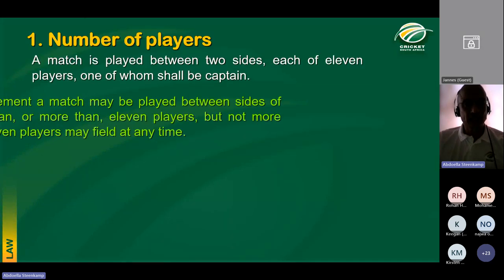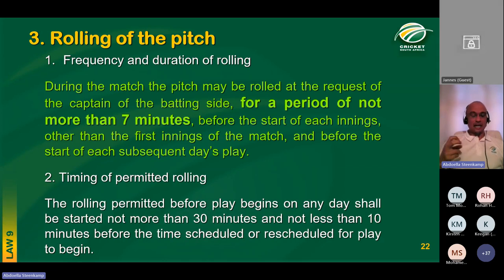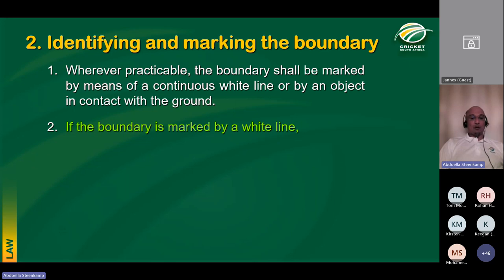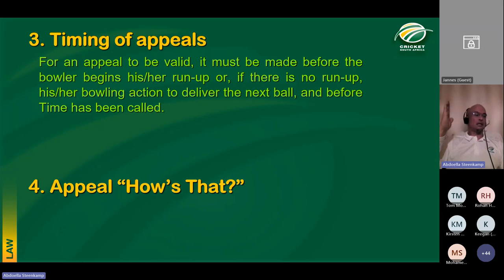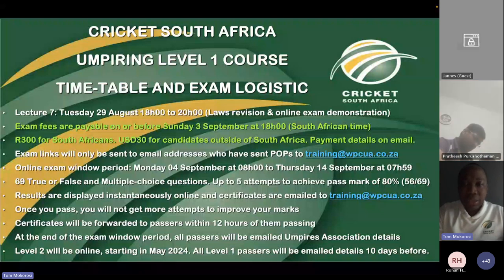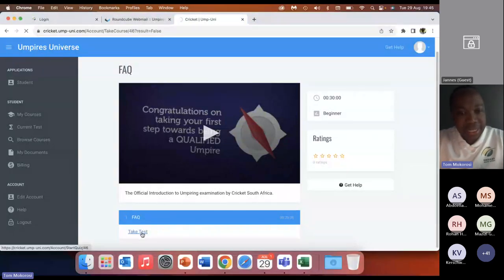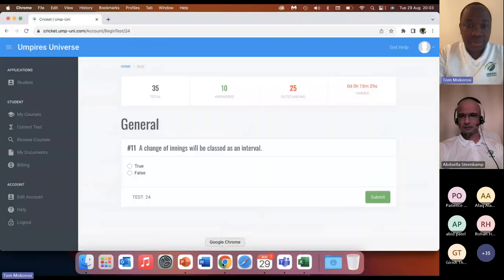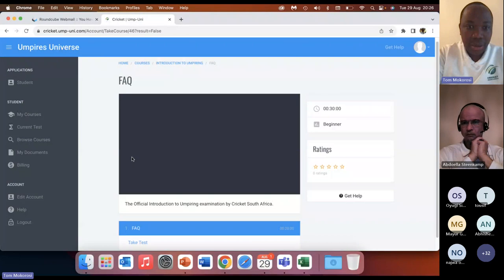Cricket South Africa Level 1 Umpiring Course 🏏 Lecture 7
In this lecture, we go through revision slides for the entire course and a click-by-click demonstration of how to register, login and answer the online exam.